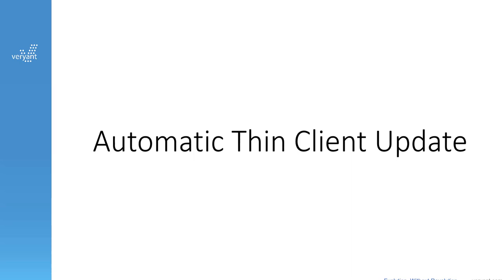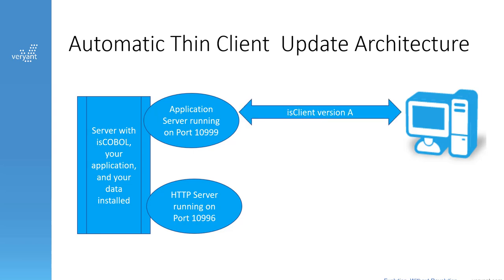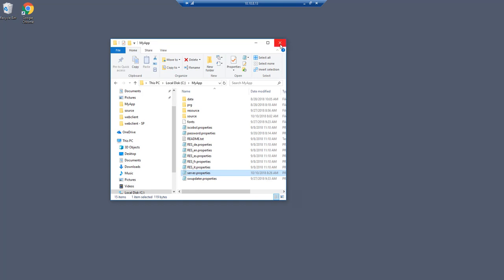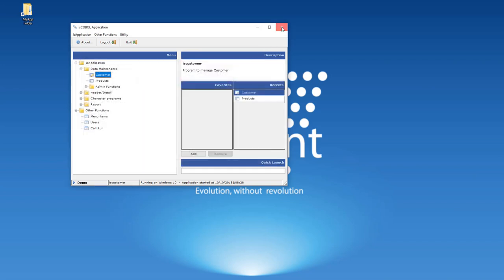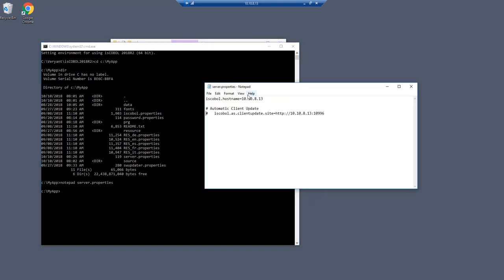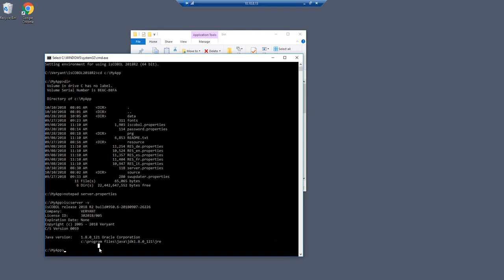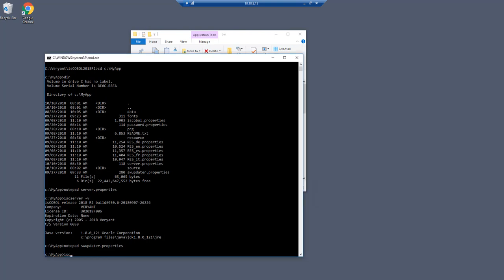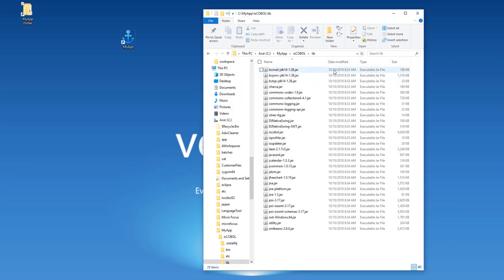Automatic client update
- In this video, Veryant Technical Sales Engineer Marilyn Prince explains how to automacally update a client in the application server enviroment